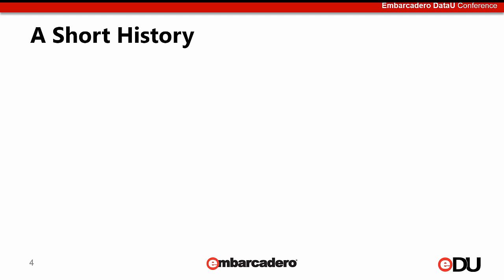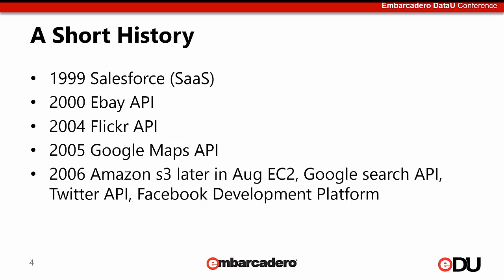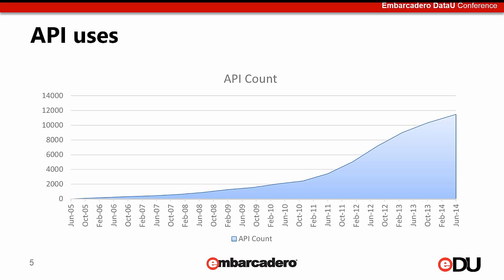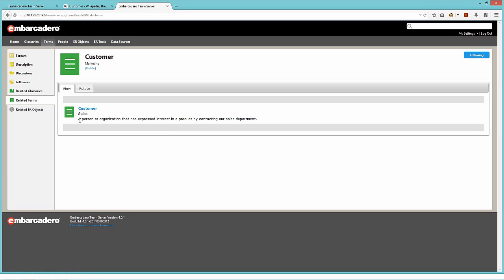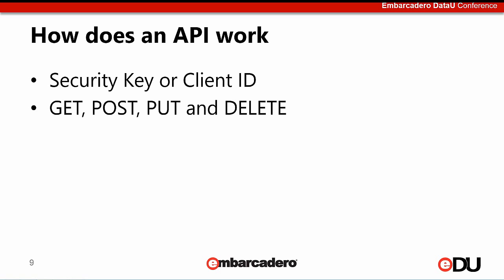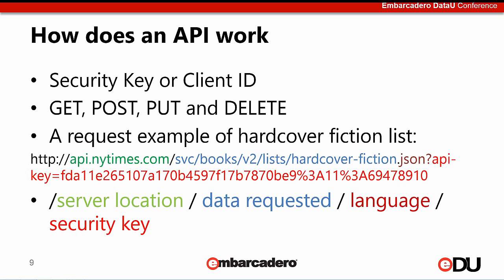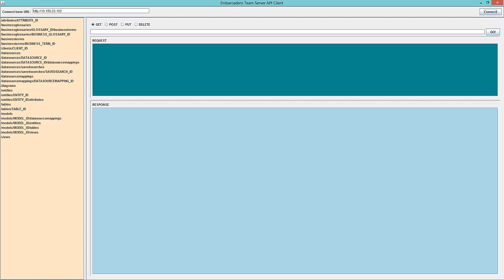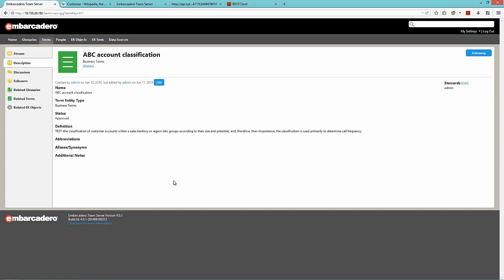2、How To Connect Your Application To Your Data